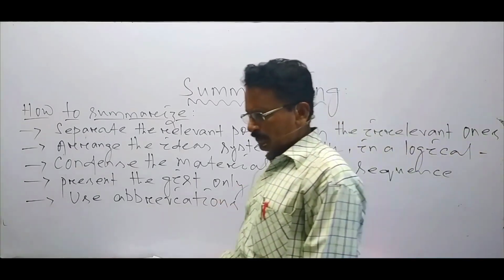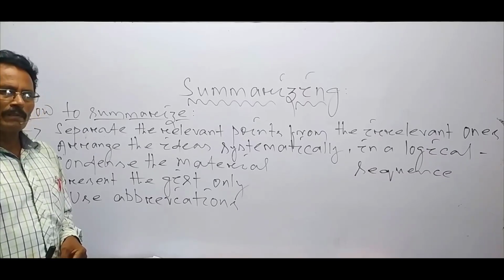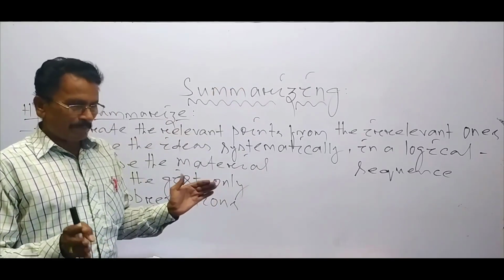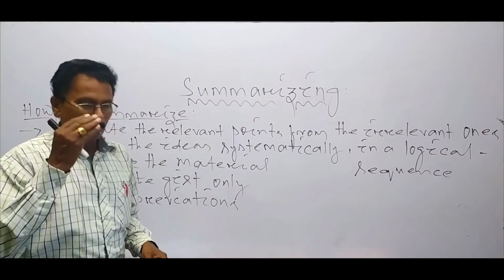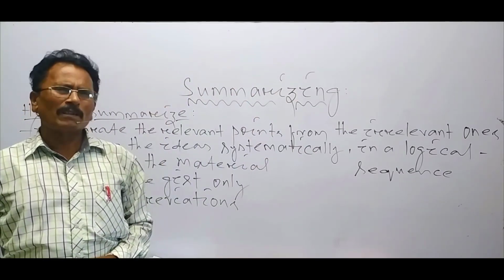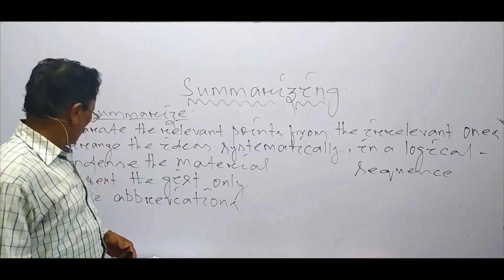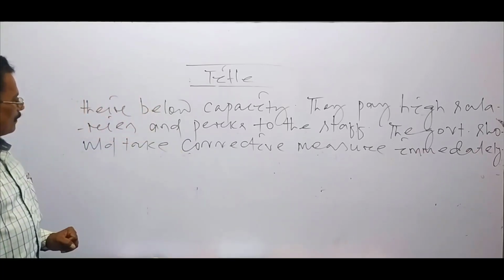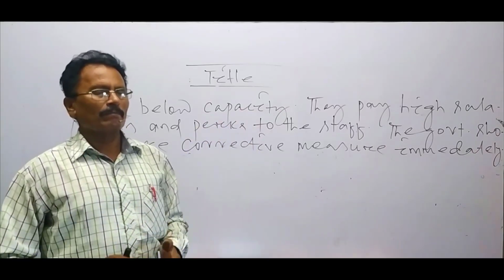CHSE English: Writing Skills - Summarizing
CHSE English: Writing Skills
Topics Covered:
Summarizing

Gyana Vikash Video Lecture Series